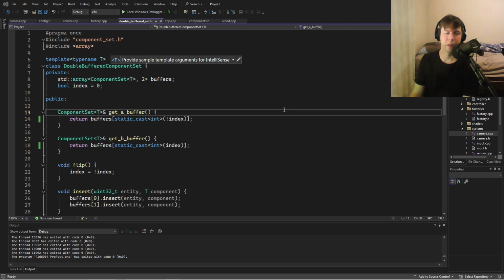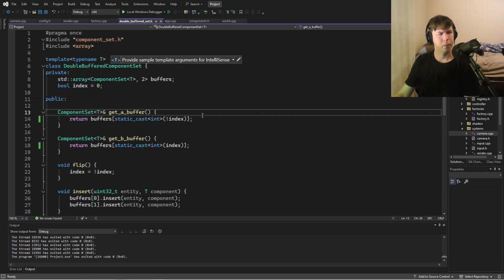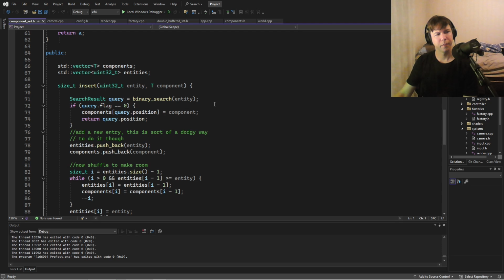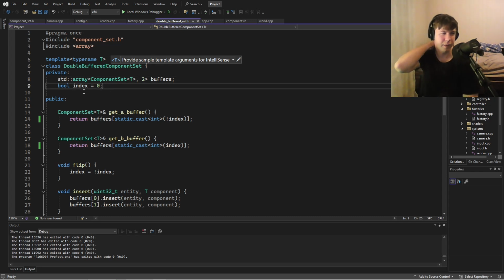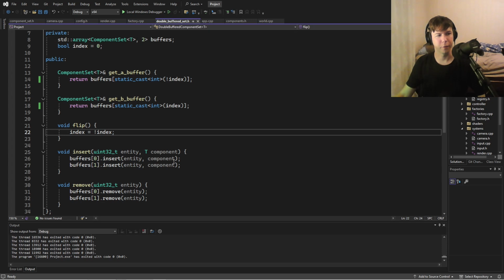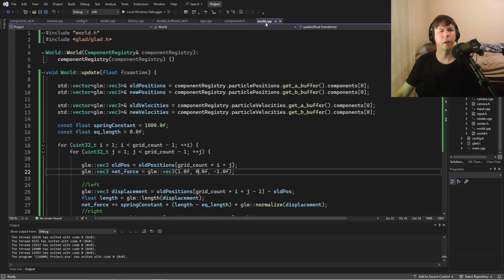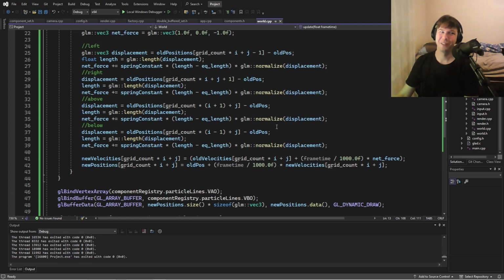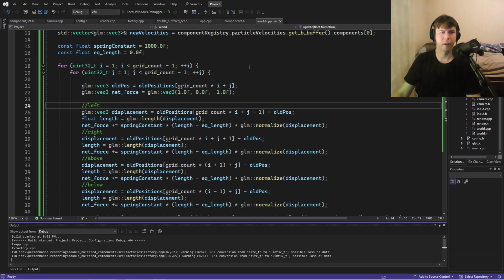Data Oriented Design: Double Buffered Component Sets